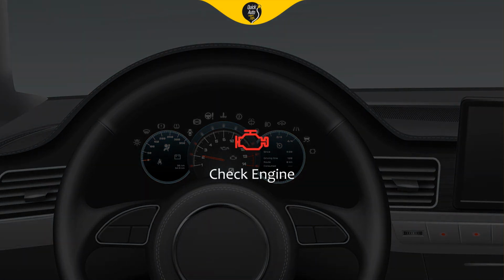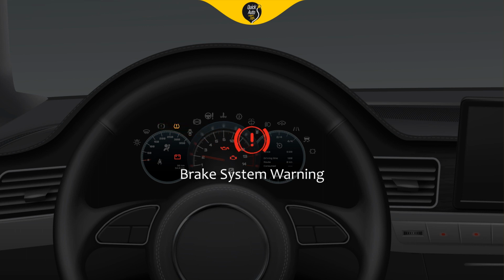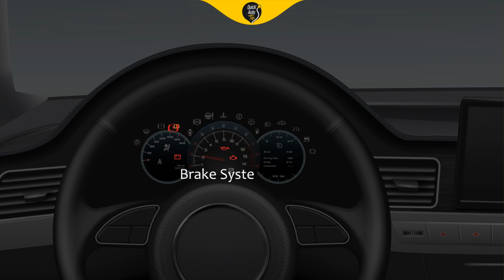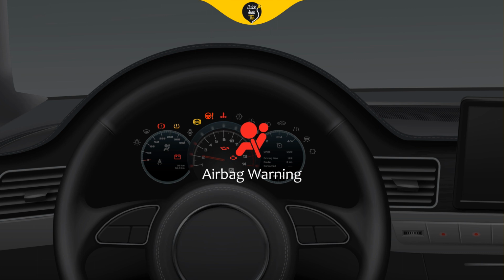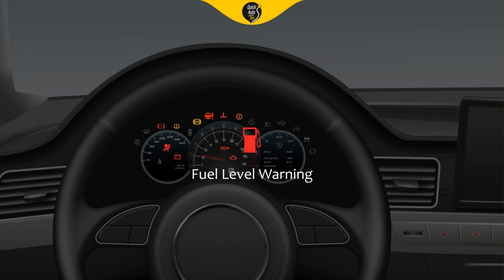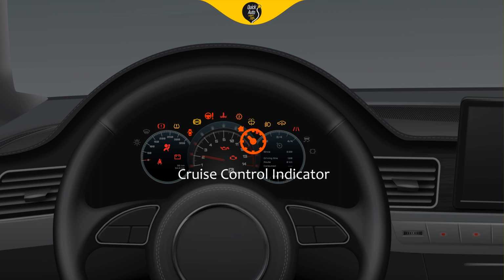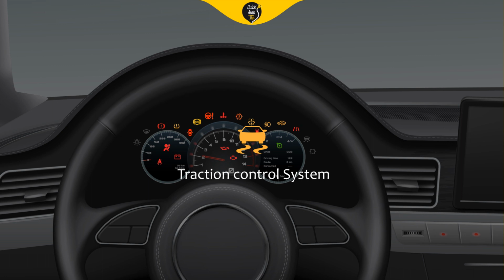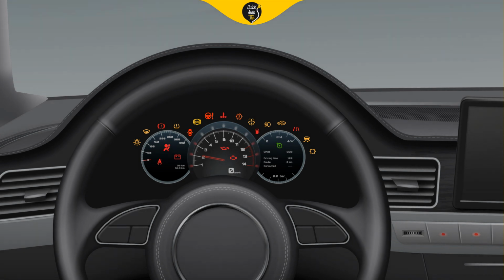Every Dashboard Warning Light Explained | Stay Safe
A card dashboard typically consists of a set of icons that represent various functions or features of the platform. Here's an example of what each icon could represent in this video.

Oil Pressure Warning Light
Battery Warning Light
Tire Pressure Warning Light
Brake System Warning Light
ABS Warning Light
Power Steering Warning Light
Engine Temperature Warning Light
Airbag Warning Light
Transmission Temperature Warning Light
Fuel Level Warning Light
Washer Fluid Warning Light
Seat Belt Reminder Warning Light
Door Ajar Warning Light
Fog Lamp Indicator
Air Suspension Warning
Lane Departure Warning
Cruise Control Indicator
Traction Control System
Rear Window Defrost Light
Lamp Out Warning
Brake Pad Warning

SupercarBlondie Carwow Topgear DougDeMuro MotorTrendWatch AutoTopnl AdamLZ scottykilmer TheHoonigans youcarTV Shmee150 ChrisFix 1320video
MightyCarMods TheStradman VehicleVirgins AutoMotoTube Gumbal AutoShow GommeBlog DailyDrivenExotics FitmentIndustries WindingRoadMagazine Porsche TjHunt JayLeno'sGarage Alaatin61 RedlineReviews NISMOTV NM2255 TheFastLaneCar upercarsofLondon CarThrottle ThatRacingChannel SouthMainAutoRepair Saabkyle04 Ford ferrari BoostedBoiz cartv ThatDudeinBlue Yiannimize GTBOARD FreeAdvice StreetSpeed717 Lamborghini ToyotaUSA TheSmokingTire Marchettino Jalopnik CARandDRIVER Autocar EricTheCarGuy Salomondrin MrJWW BisforBuild RobDahm Automann-TV LandRover Bugatti TheUK07Rider MyCountryMyride JSFilms MotorOctane AamirMajid AutocarIndia MusafirAKAJoshi